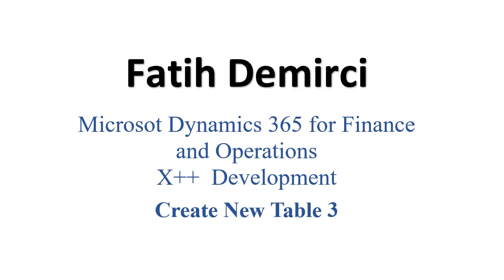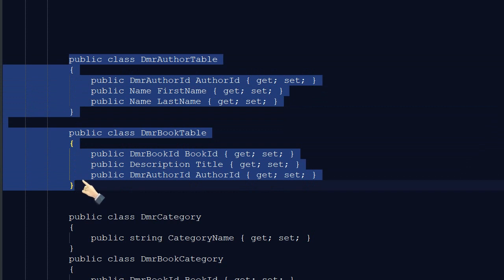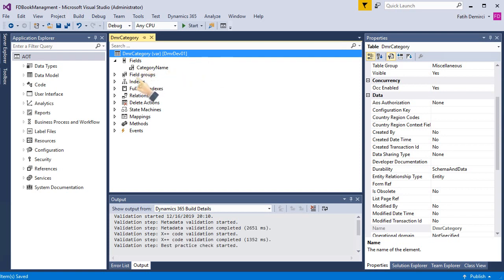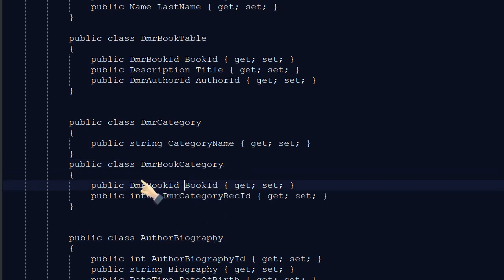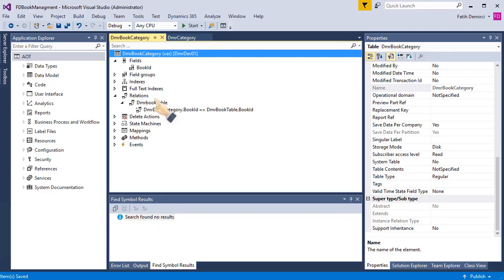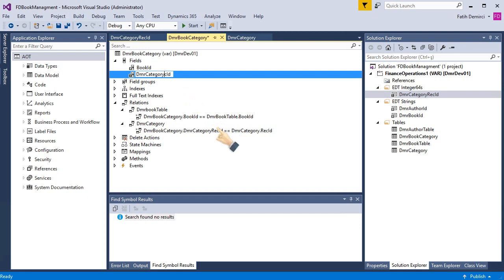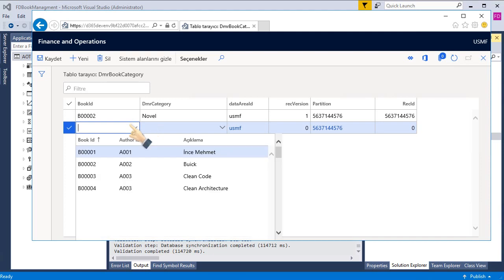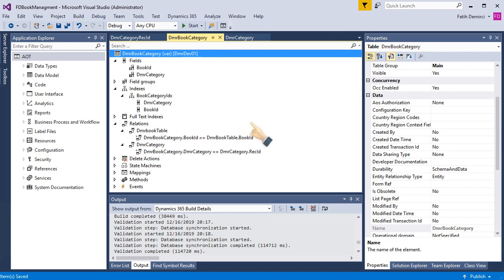MsDyn365FO X++ Development :Book Store Managment 3, Create a new table and alternate keys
A table can have several alternate keys. Any one alternate key can switch to being the primary key, if the alternate key is comprised of only one field.

A table can reference the alternate key of another table. However, it is more common for a table to reference the primary key of another table. As an option, an alternate key can be chosen as the ReplacementKey of a table.

In practice each alternate key relies on a unique index for its implementation and enforcement. However, a unique index alone does not make an alternate key. The AlternateKey property must be set to Yes to make a unique index be an alternate key.